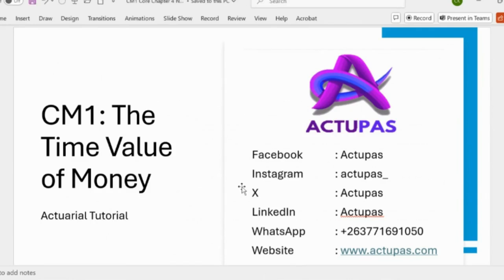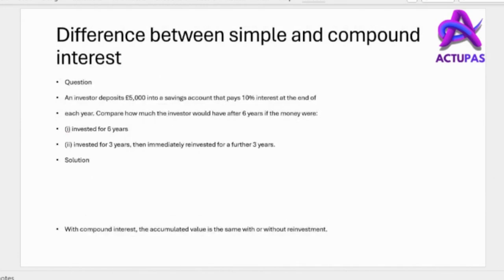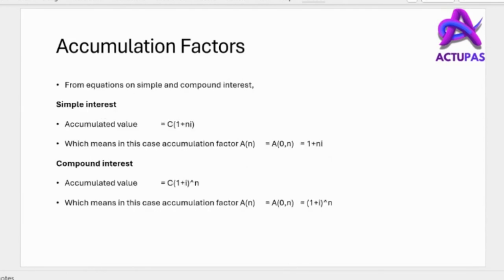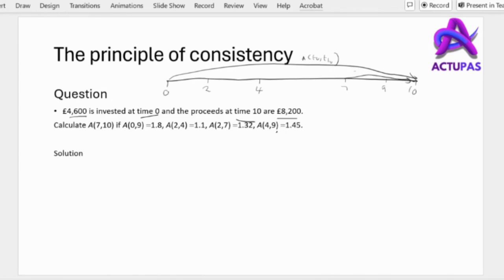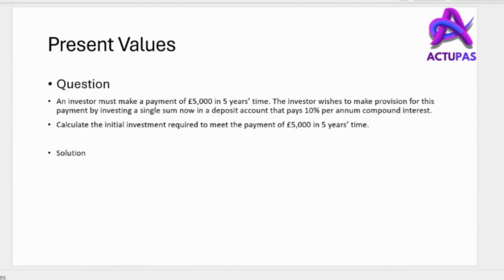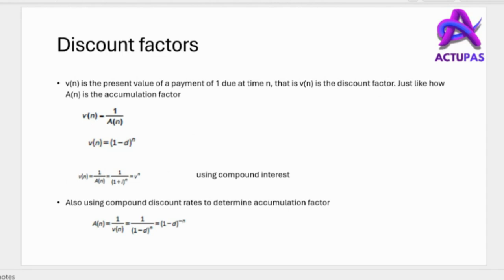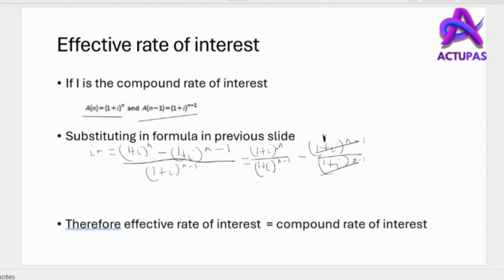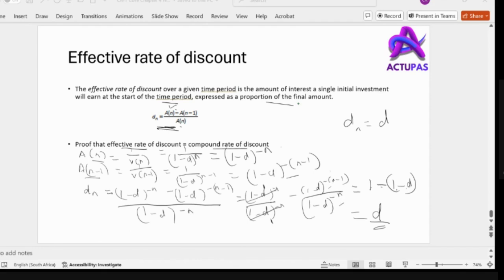The Time Value Of Money - ACTUPAS Tutorial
This tutorial dives into the essential concept of the Time Value of Money, a fundamental topic in Actuarial Mathematics. Based on the core readings from the Institute and Faculty of Actuaries (IFoA), this content is also highly relevant for various finance-related courses.

Join Actupas for top-notch tutoring tailored for your actuarial professional exams. Let us support you on your journey to becoming an actuary!